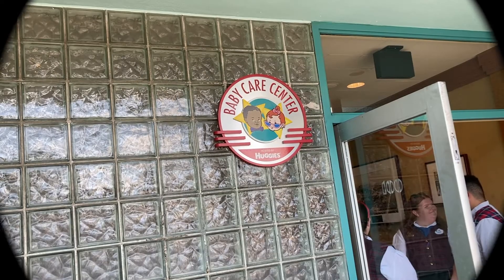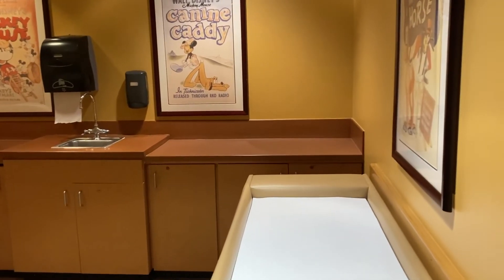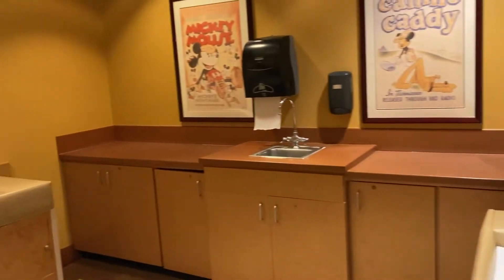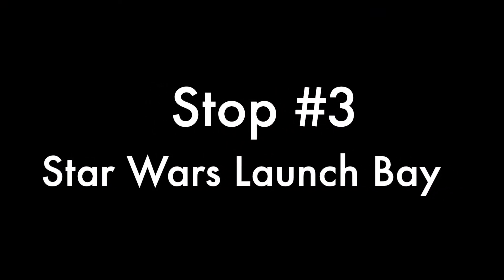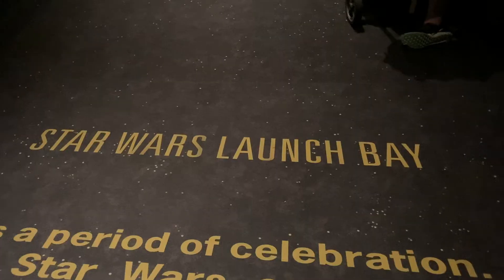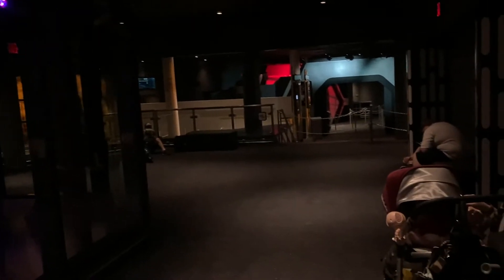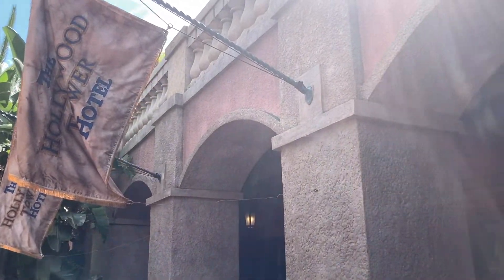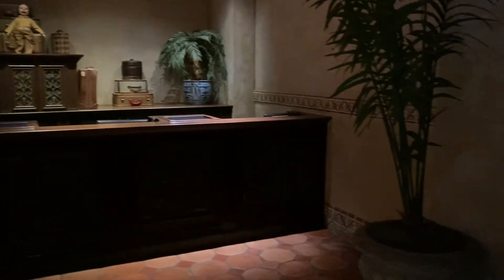Hollywood Studios | Top 4 Places for Babies to Nap | Disney World with a Toddler | Disney Tips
Exploring the glitz and glamor of Hollywood Studios can make for one long day.  Where can you find the best places to get your little one the sleep he or she needs?  Check out this video as we explore the land under the sea, a Tower of Terror, and a galaxy far far away to seek out the best places for your little one to get the rest they deserve after a visit to the Most Magical Place on Earth.